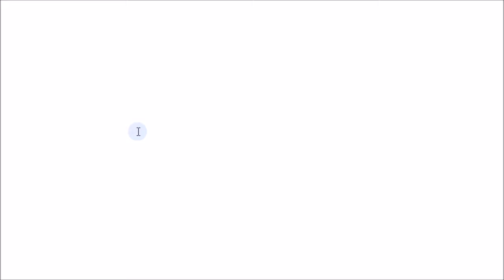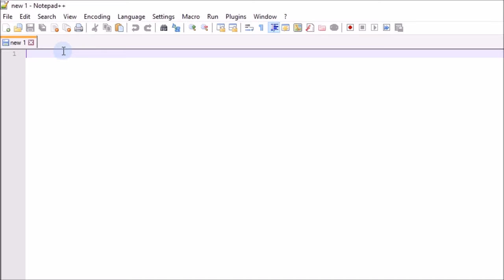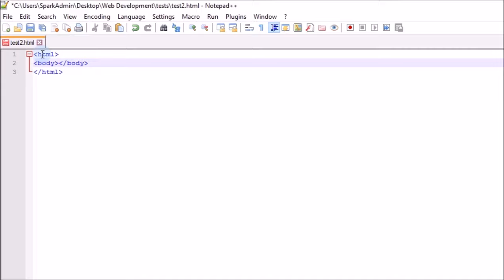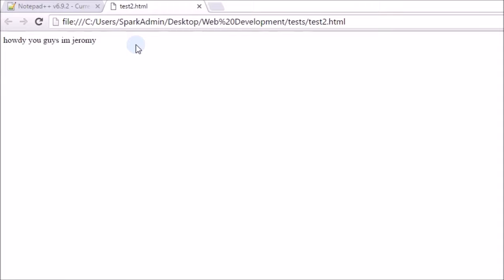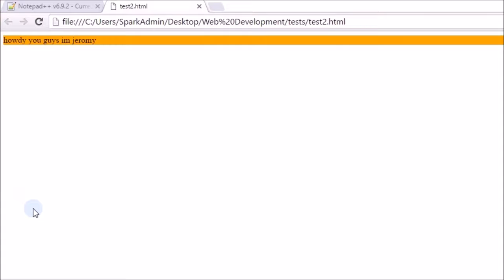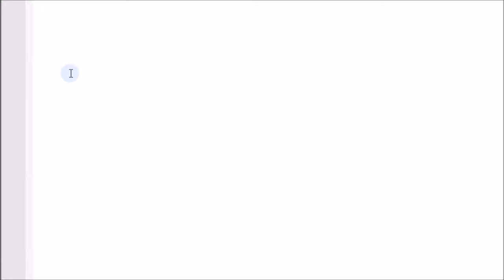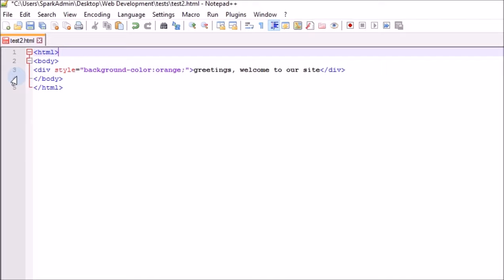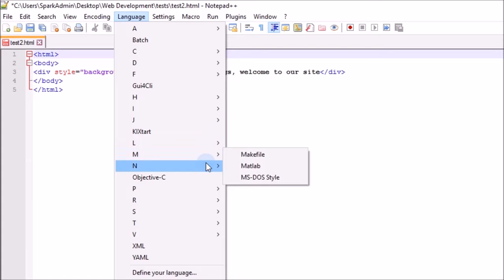How To Use Notepad++ | Programming Tutorial for Notepad++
Coding made easy with the right tools. Notepad++ is a great way to have formatted coding for many languages and make programming that much easier. Speedy coding and somewhat "error-proof".

IMPORTANT READ: At time stamp 4:44 I corrected a mistake where i accidentally typed a "=" instead of a "-". The edit may cause confusion. My apologies.

Looking for development or design services?

How2's - Episode 1

Getting Started With Notebook++